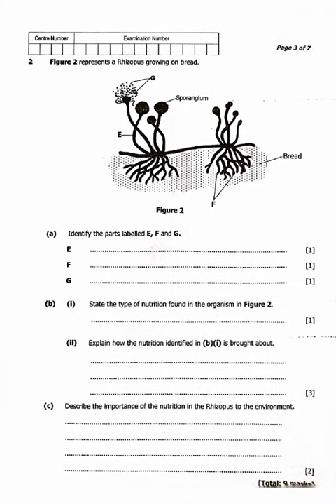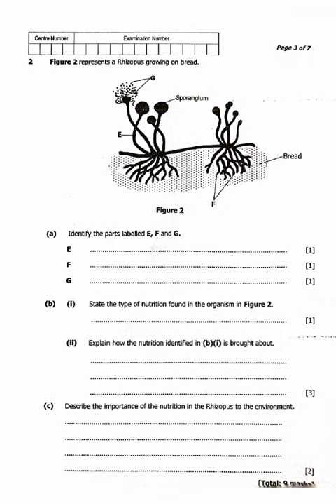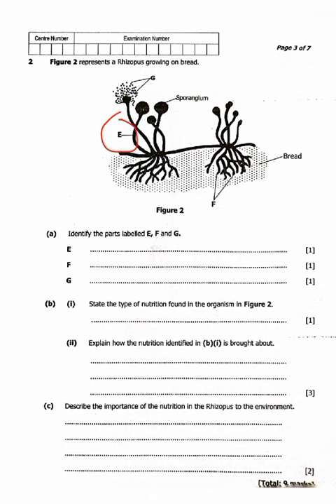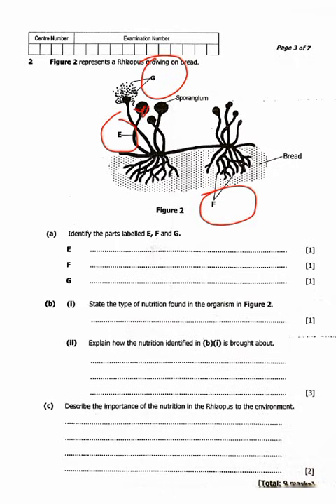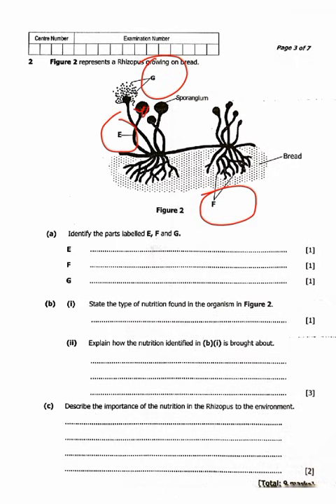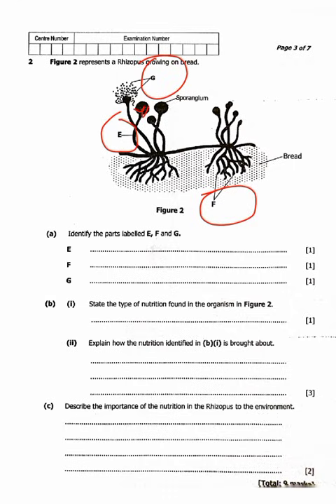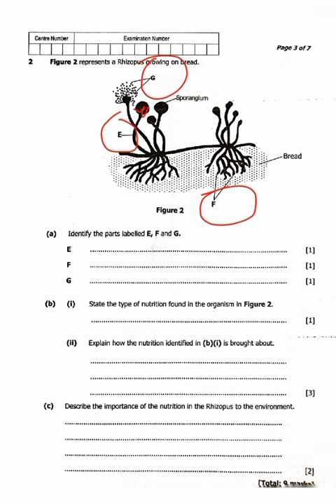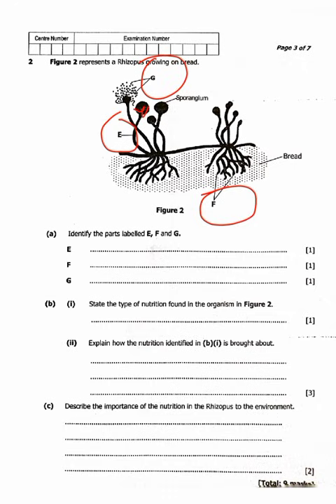lesson on saprophytic nutrition